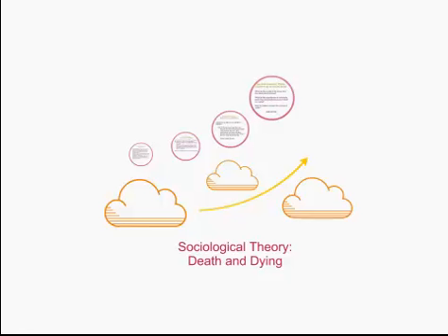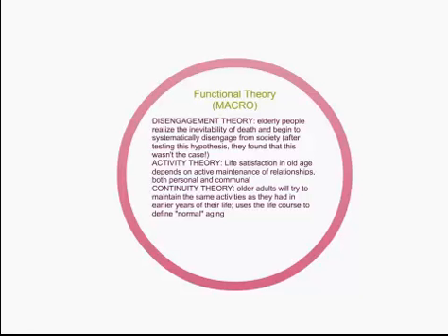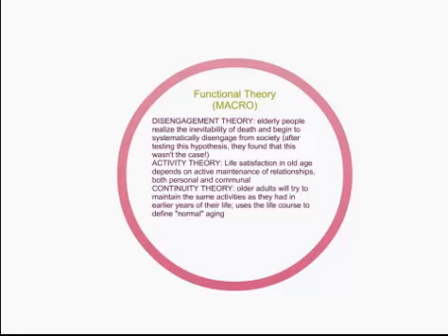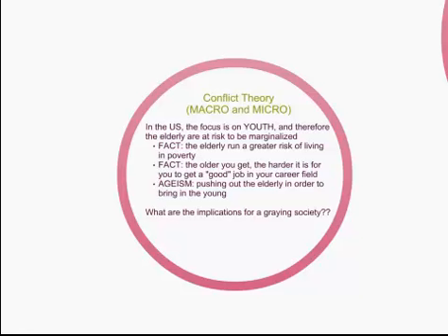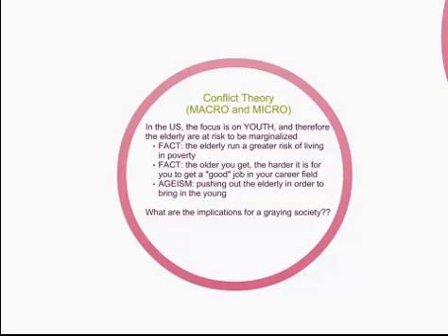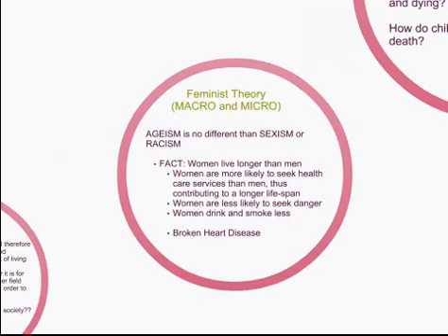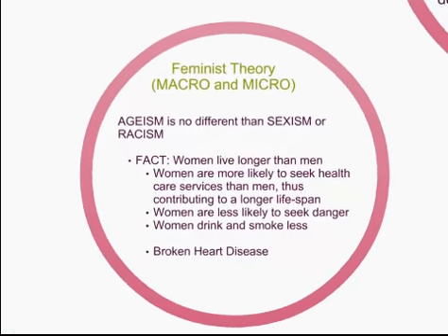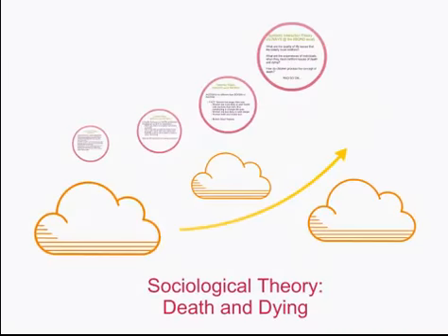Sociological Theory: Death and Dying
A short introduction to how each of the major sociological theories describe issues related to aging, death and dying. This is a BRIEF overview of some ideas and was created for an undergraduate course on the sociology of death and dying.